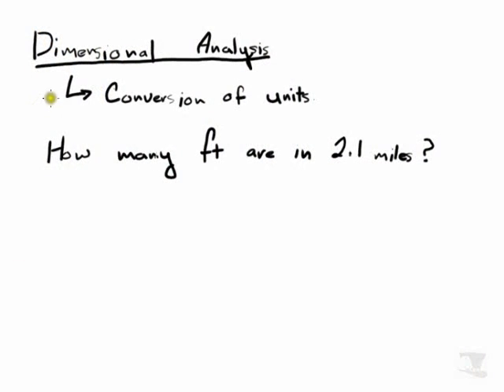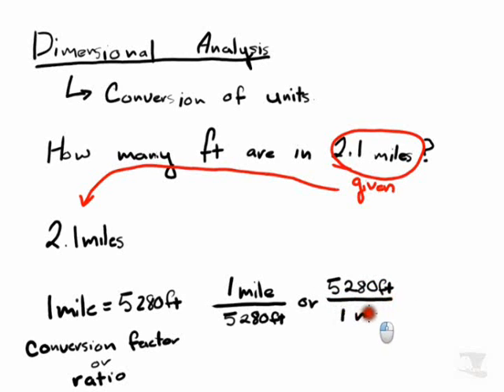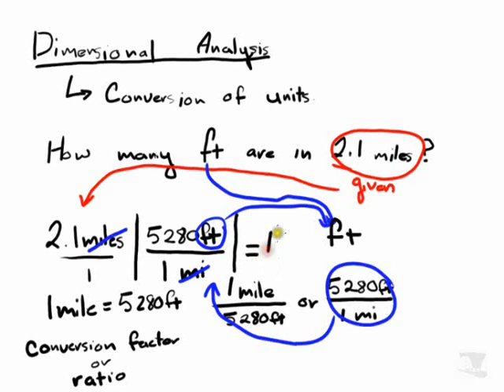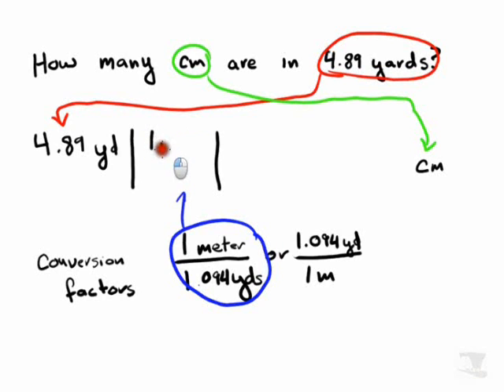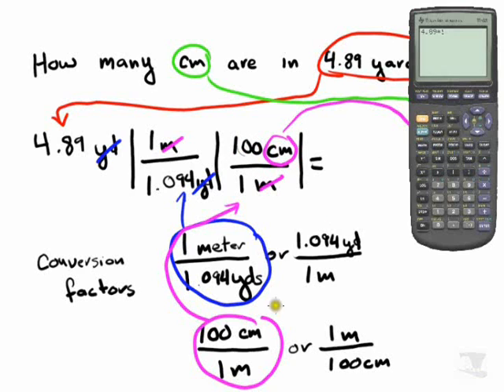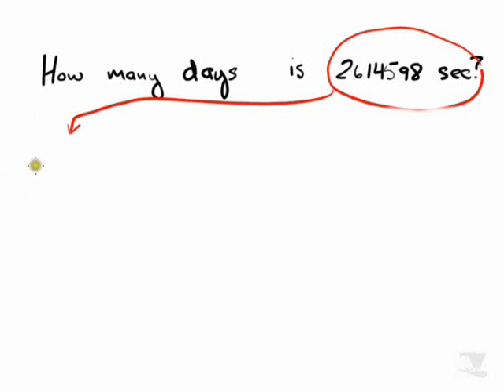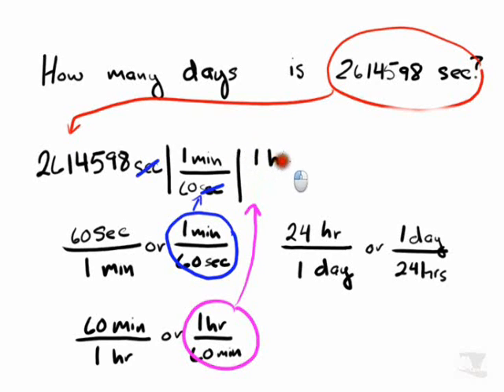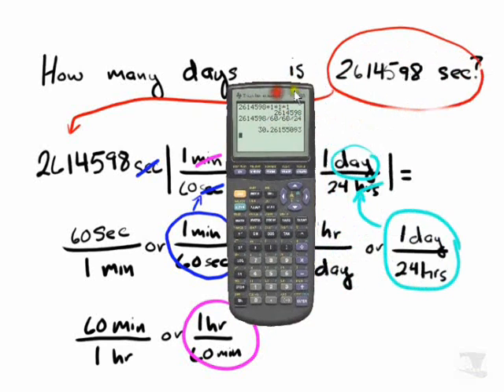Dimensional Anaylsis Lecture 8Sep11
Introduction to how to use Dimensional Analysis to change the units of of measurements.